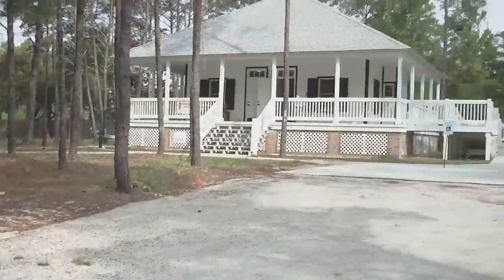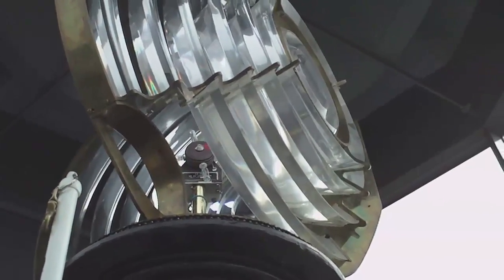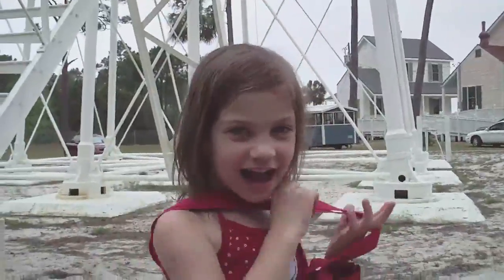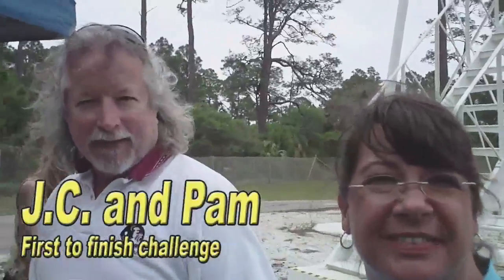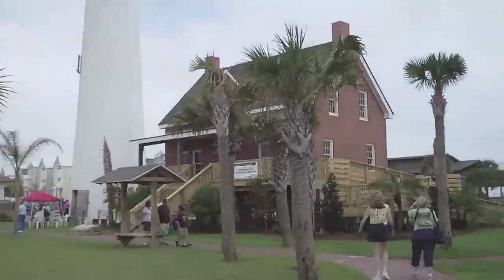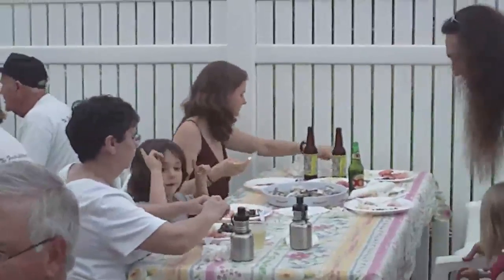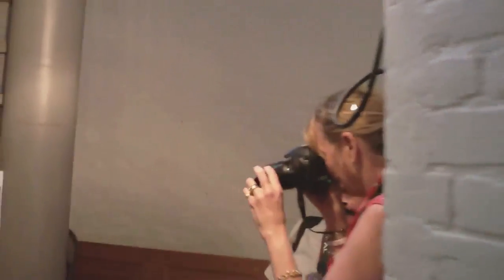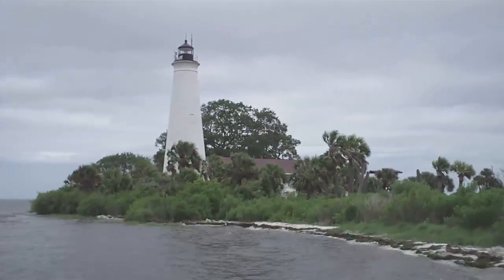Forgotten Coast Lighthouse Challenge 2010 Report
Join Ken Smith of the Florida Lighthouse Association as he and friends take the "Forgotten Coast Lighthouse Challenge," visiting the four lighthouses on the Forgotten Coast of Florida the weekend of April 24 & 25, 2010.  They visit and climb the Crooked River Lighthouse, Cape San Blas Lighthouse, St. George Island Lighthouse and St. Mark's Lighthouse and visit with people along the way.